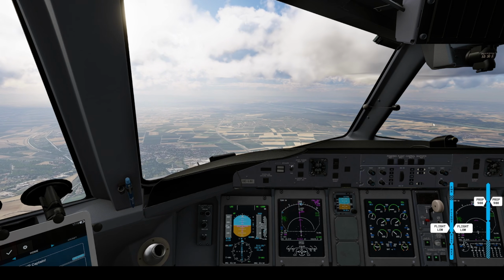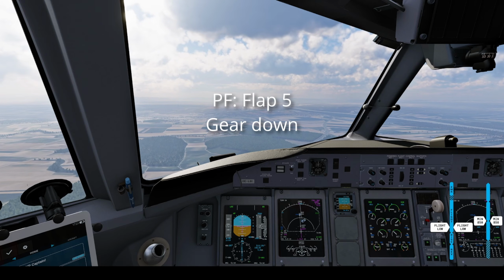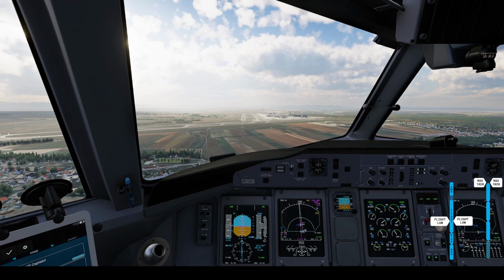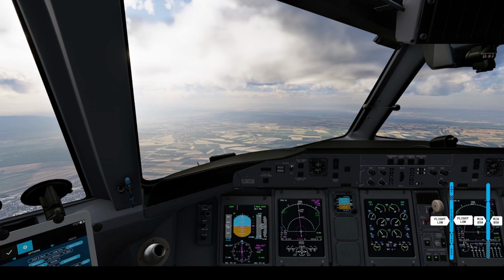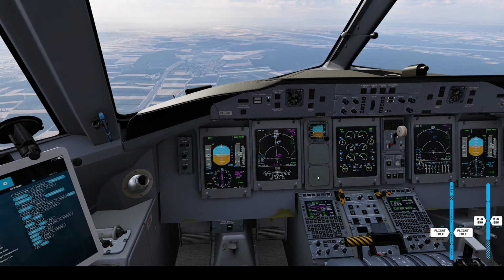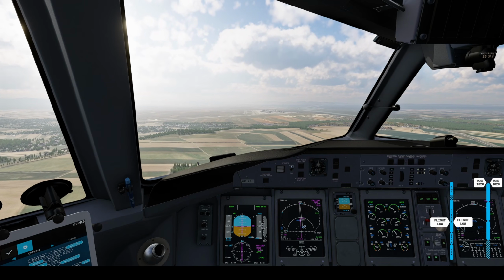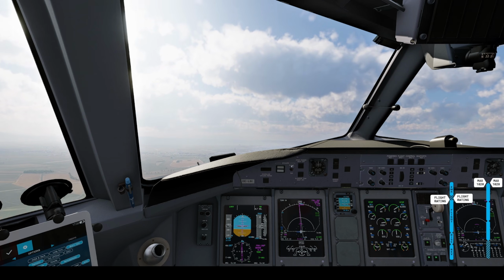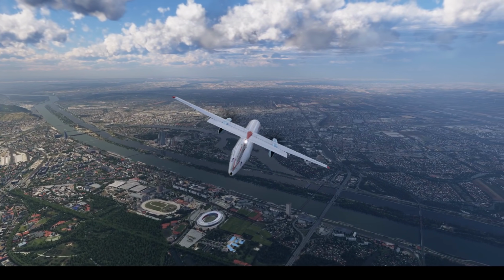Dash 8 Q400 Go-Around and Missed Approach Tutorial | Real Dash 8 Pilot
Welcome to the ninth video in my tutorial series. In this video we do two approaches in to LOWW, Vienna Airport that both lead to a go-around and missed approach. The first one is is flown as an ILS to runway 29, and the second one we are flying the RNP to runway 29.

PF refers to Pilot Flying and PM refers to Pilot Monitoring, the terms used in the flightdeck today to describe who is flying and who is monitoring. Normally this changes every flight leg. In the simulator we are alone and have to do both sides at the same time, increasing complexity and workload.

This video is made for simulator use only. Please consult your operating manuals for real world use.

Filmed in X-Plane 12 with FlyJSim Q4XP Dash 8 Q400.

CPU: Intel i9-13900K
GPU: AMD Sapphire Radeon 7900 XTX
RAM: 64GB DDR5 6000 MHz
Sim HDD: WD Black SN850X 1000GB

Yoke: Moza AY210
Throttle: VirtualFly TQ6 and Thrustmaster TCA modded
Rudder: MFG Crosswind